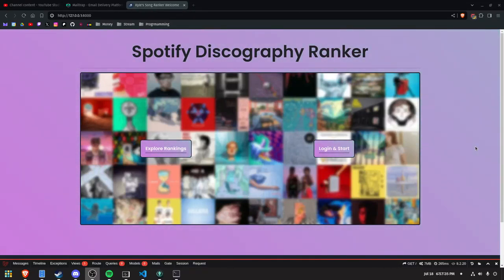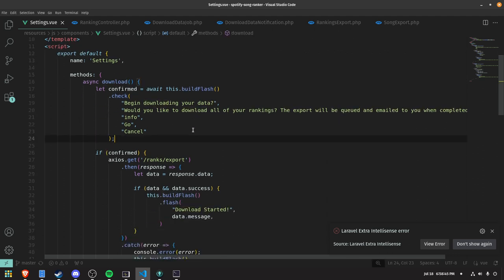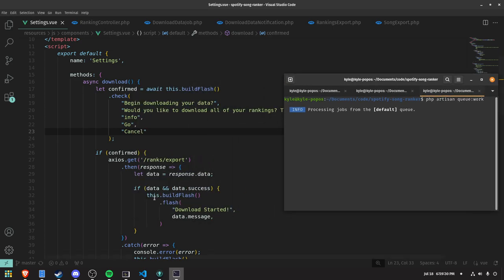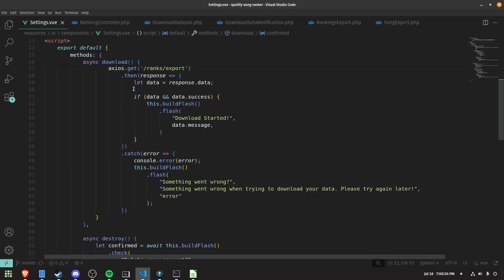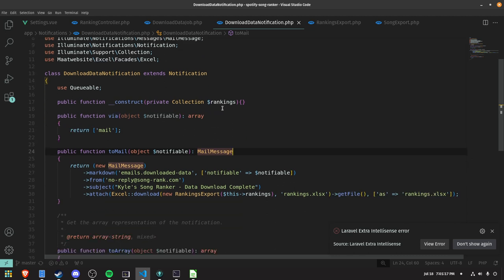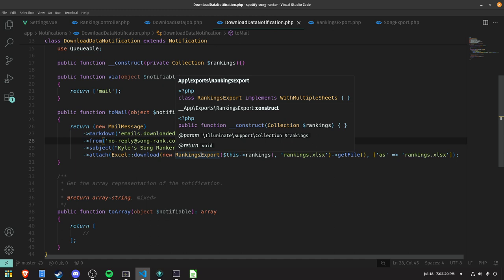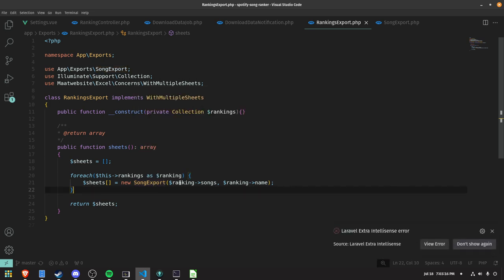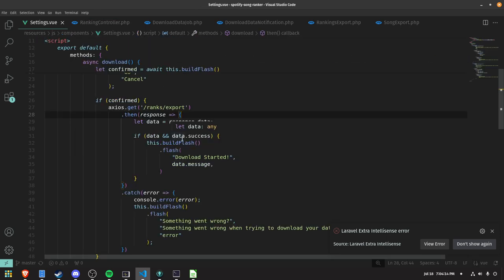Laravel Queued Job that sends an Email with an attached spreadsheet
In this video I wanted to chat about how I implemented a queued job in my Laravel application song rank that sends out an email notification with an attached excel spreadsheet of data.

0:00 Intro
0:46 Front End & Vue Component
1:51 Starting the Queue
2:14 MailTrap
2:33 Spreadsheet Download
2:59 Controller endpoint
3:25 Dispatched job
3:44 Notification Class
5:11 Multiple Sheet Export
5:50 Individual Sheet Export
6:21 The full flow
6:44 Wrapping Up